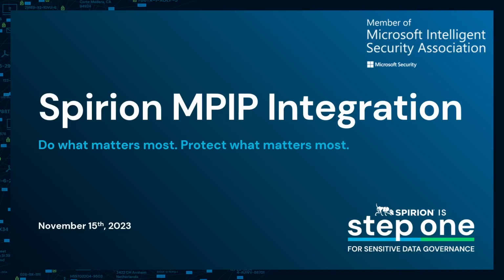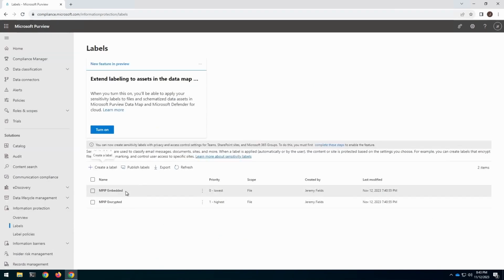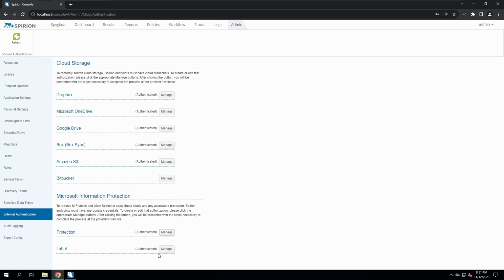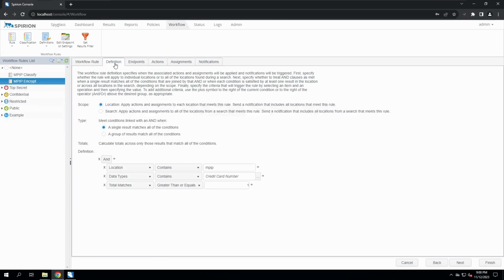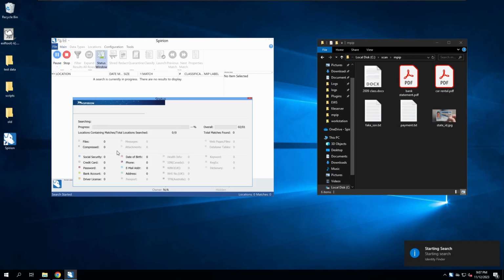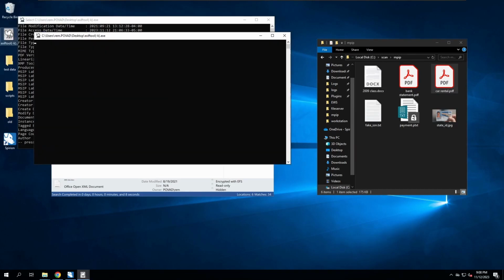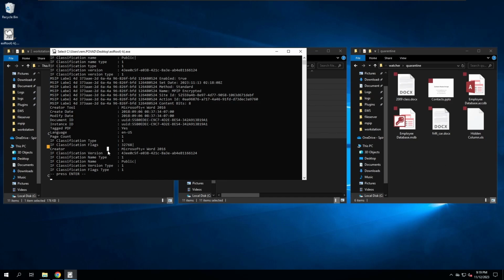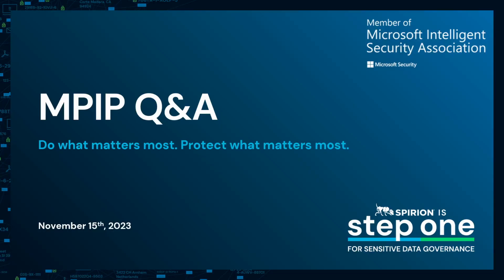Spirion SDM & Microsoft Purview Integration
Spirion Sensitive Data Manager seamlessly integrates with Microsoft Purview through Azure's information protection labeling capabilities. Spirion's automation streamlines label application across various platforms, extending beyond Microsoft applications like OneDrive or SharePoint. This allows for scalable labeling on end-user workstations, file servers, and third-party cloud storage without requiring manual user interactions.